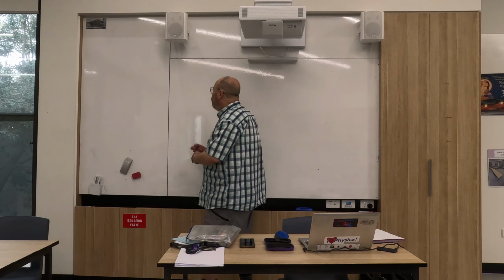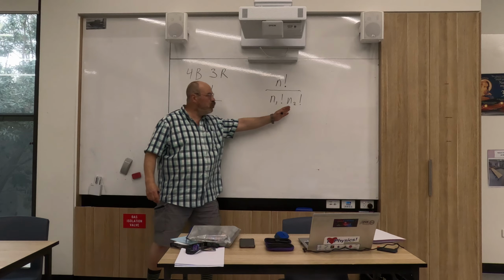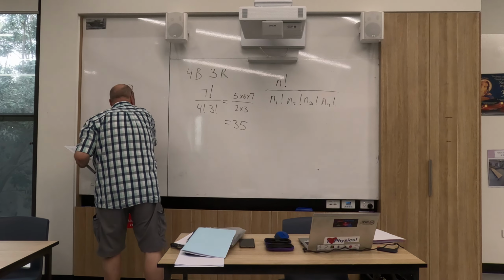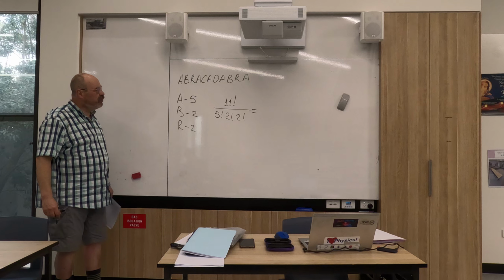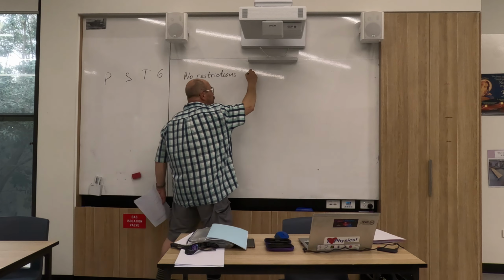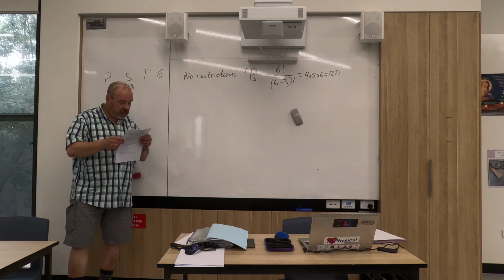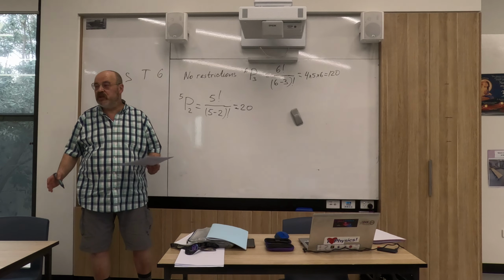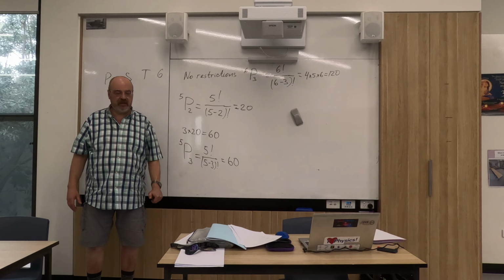Permutations with restrictions